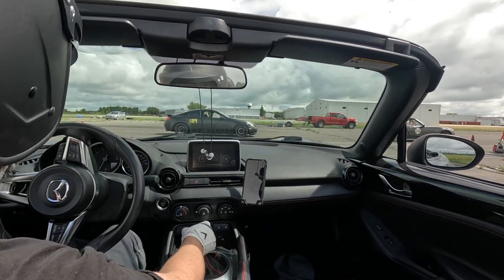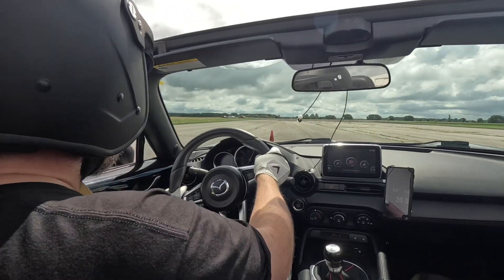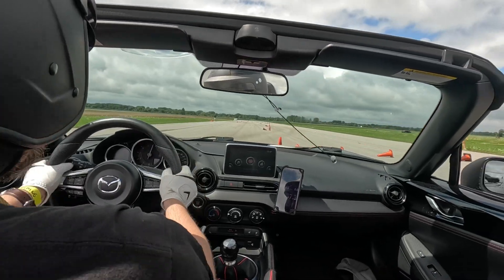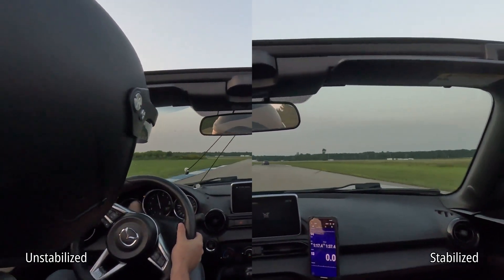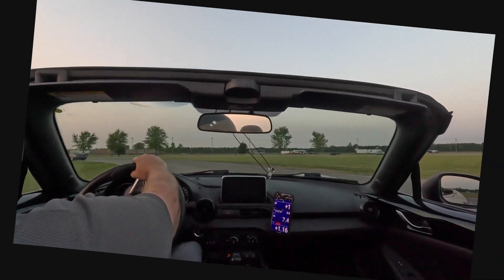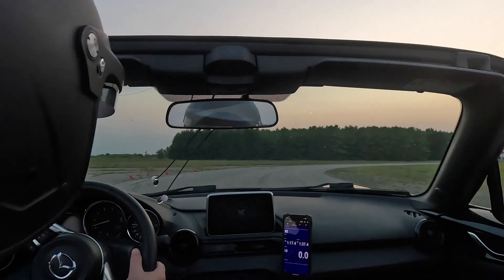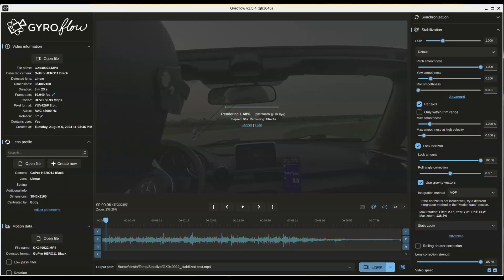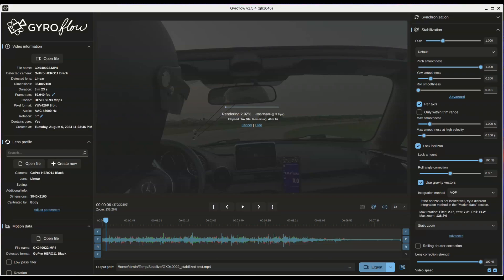Stabilize Gopro Footage with Gyroflow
Thanks @Rogototo for tipping me off on Gyroflow.

- 00:00 Intro
- 00:40 Hypersmooth Example 1
- 01:05 Hypersmooth Example 2
- 01:40 No Stabilization
- 02:00 Gyroflow Example
- 02:20 Side-by-Side
- 02:40 Stabilization Demo and Settings
- 04:21 Processing discussion